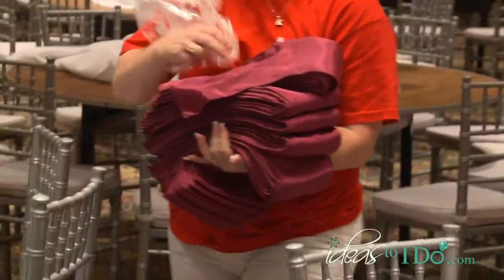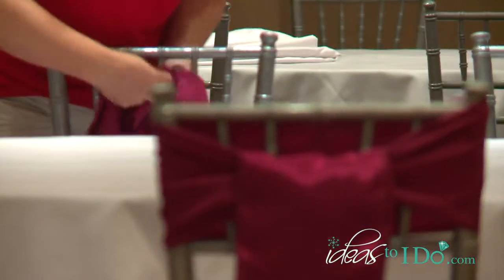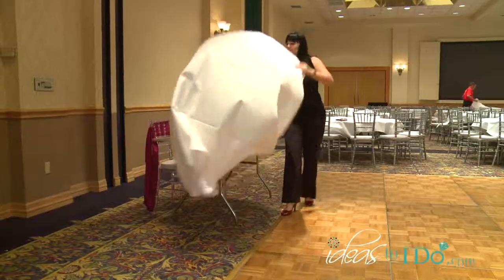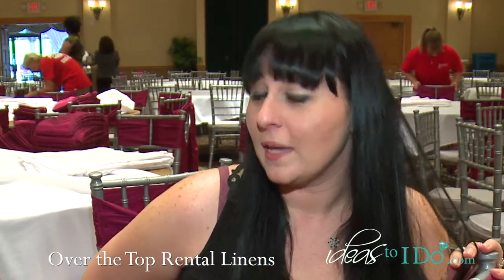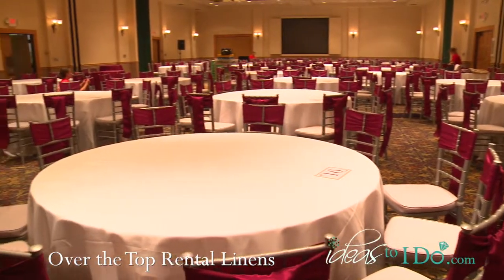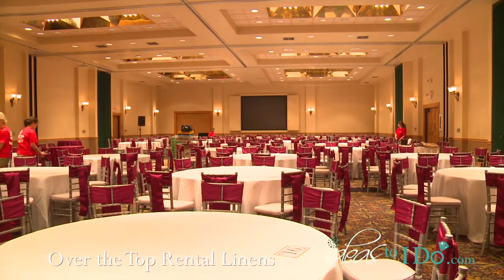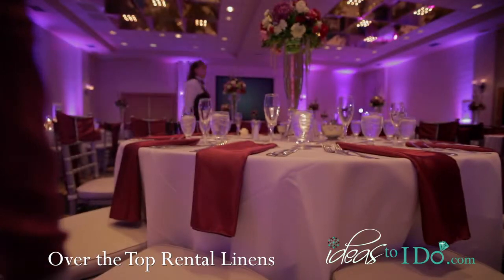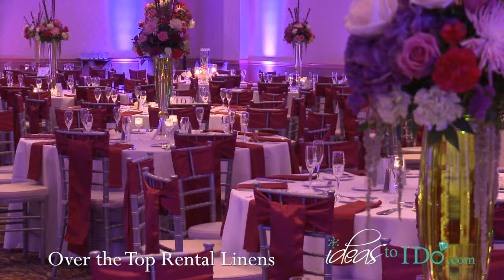Rentals - Over the Top Rental Linens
When you wedding inspiration veers towards the aristocratic, your wedding linens definitely deserve the royal treatment.  Over the Top Rental Linens showcases their ability to provide the bride with custom made linens in this regal celebration.  Don't be afraid to ask for something you don't see - your vendor may be able to provide something special.